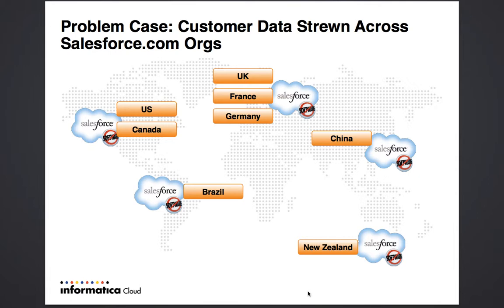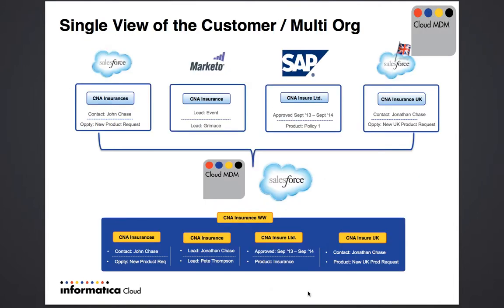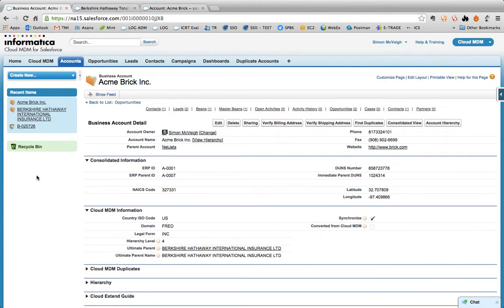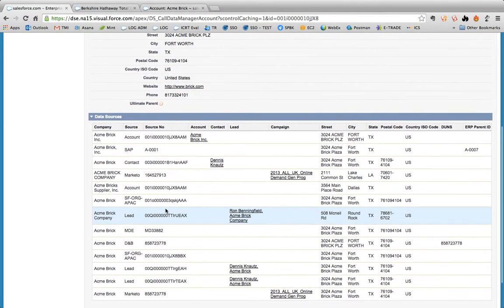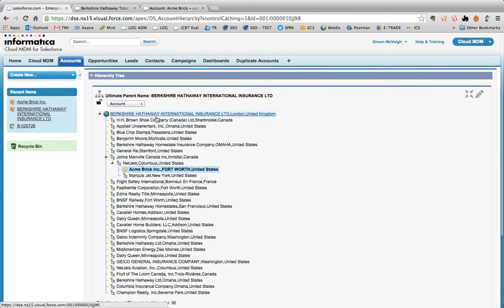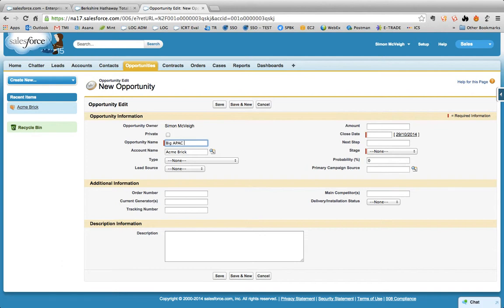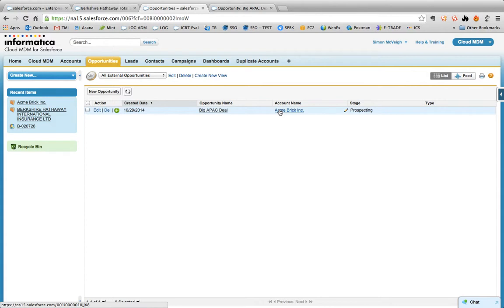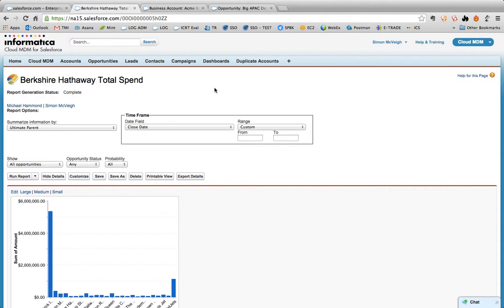Informatica Cloud MDM for Salesforce - Multi Org Coordination Demo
With the flexibility of Cloud Master Data Management (MDM) for Salesforce, you can now either roll up reporting for sales, marketing and services into a Global Reporting Hub, or deploy a Master Sub Org to manage and synchronize business processes across the enterprise.
Watch the demo to learn how you can:
     - Get a single view of multiple business units and products
     - Provide unification of Salesforce processes and best practices
     -  Enable better cross-selling and upselling